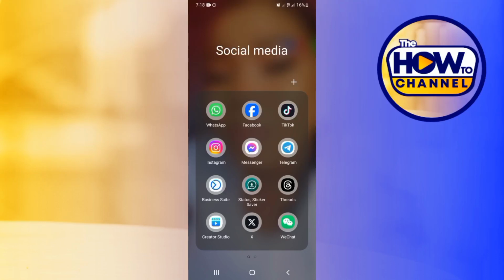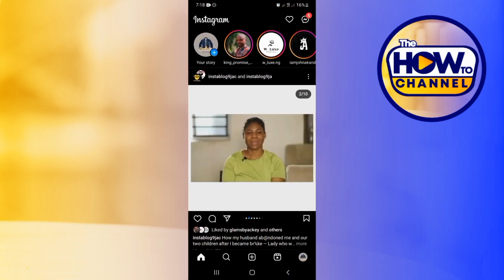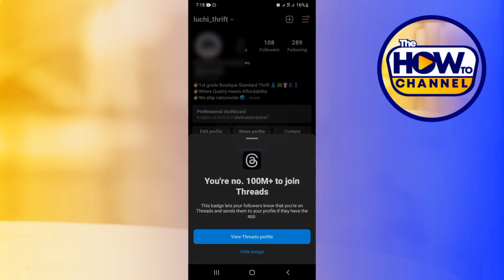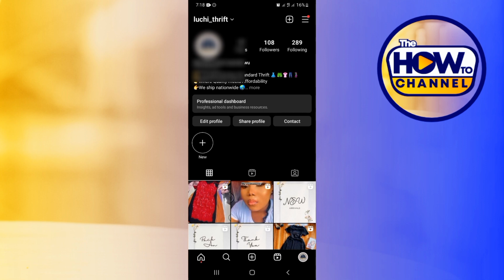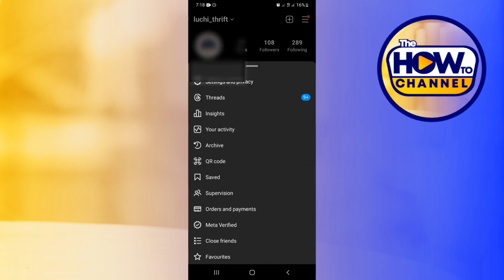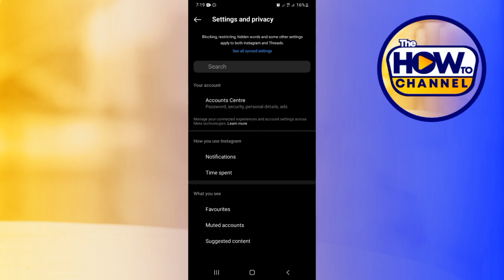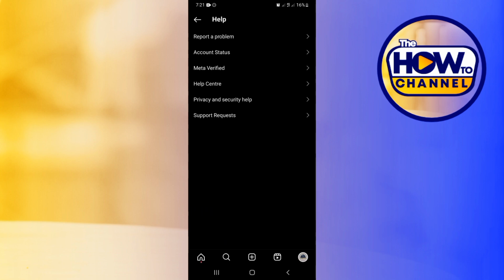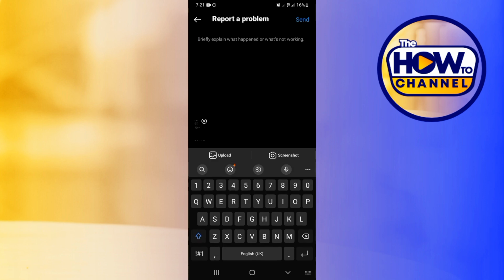How to Unhide The Threads Badge on Instagram (Quick and Easy)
How to Unhide Threads Badge on Your Instagram Profile

In this video I'll show you how to unhide the threads badge. The method is very simple and clearly described in the video. Follow all of the steps & you will unhide the threads badge on the threads app.